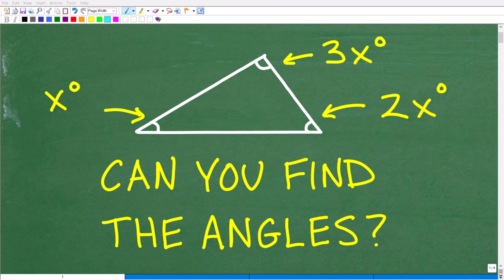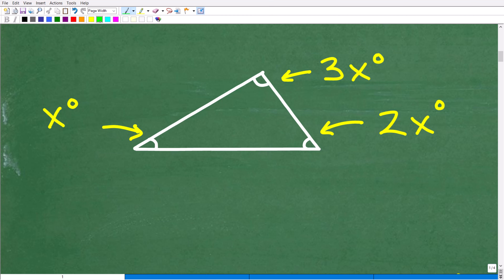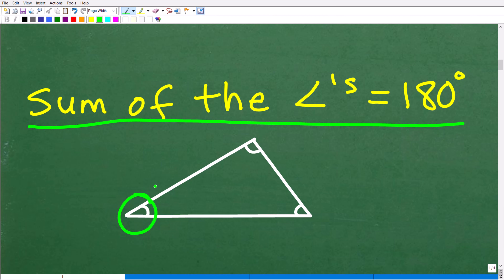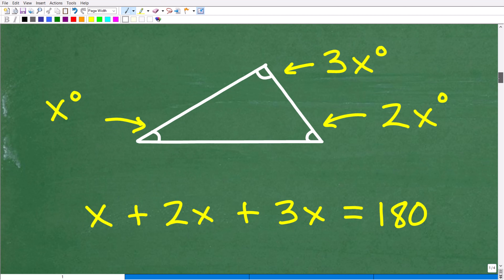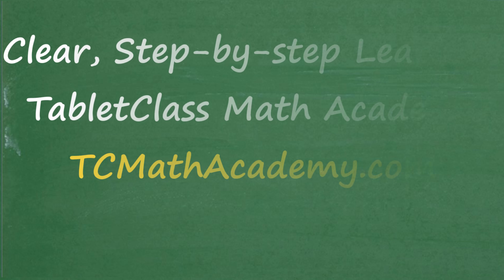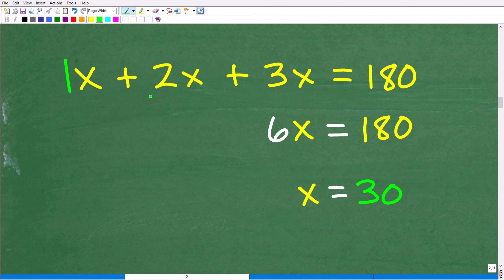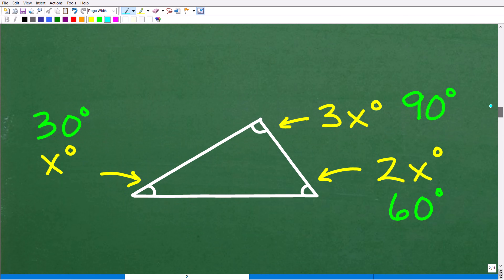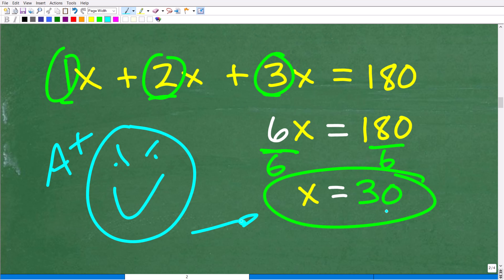Triangle Angle Challenge — Find x When Angles Are x, 2x, and 3x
In this video, we solve one of the most important algebra-meets-geometry problems you’ll ever see. A triangle has angles labeled x, 2x, and 3x, and your goal is to find the value of x — and then determine all three angles.
This problem looks simple, but many students miss it because they forget a key triangle rule or don’t know how to set up the equation correctly. Once you understand the logic, this becomes an easy point on tests.
This exact type of question appears in middle school math, Algebra 1, Geometry, college placement exams, and standardized tests like the SAT, ACT, GED, HiSET, ASVAB, and ACCUPLACER. It’s also a great refresher for adults rebuilding their math confidence.
Try solving it before watching the explanation!
⭐ What You’ll Learn
• The triangle angle-sum rule
• How to turn geometry into an algebra equation
• How to solve for x step by step
• Why students commonly miss this problem
• How this skill appears on exams and homework
• Algebra 1 & Geometry students
• Homeschool learners
• College placement & entrance exam takers
• GED, HiSET, ASVAB, ACCUPLACER prep
• Adults relearning math fundamentals
Get clear, step-by-step instruction from a certified math teacher with decades of experience, designed to help students and adults truly understand math — not memorize tricks:

• HOMESCHOOL MATH
• COLLEGE MATH